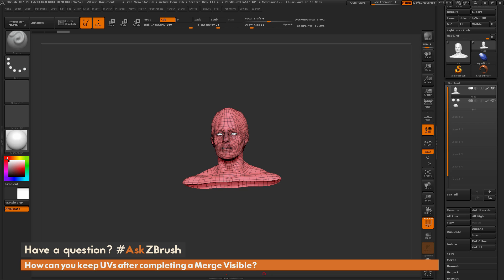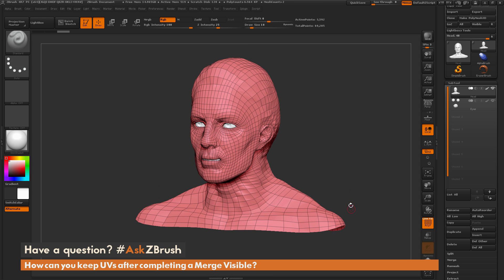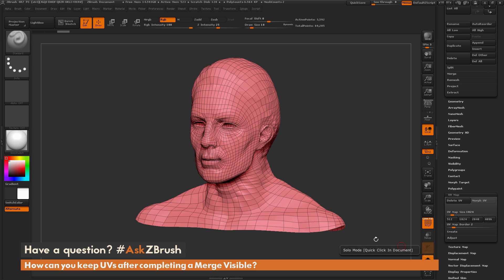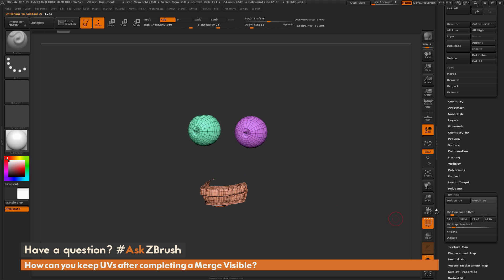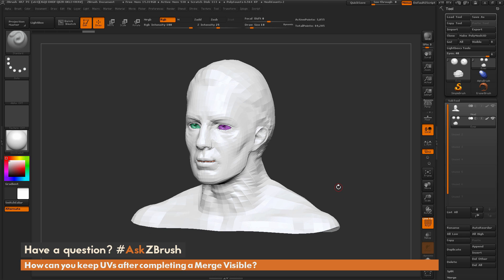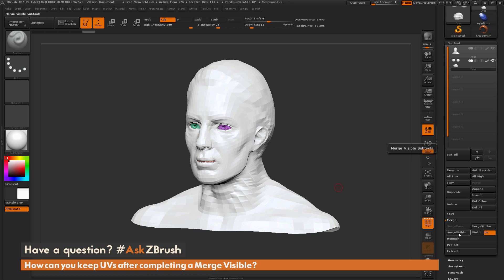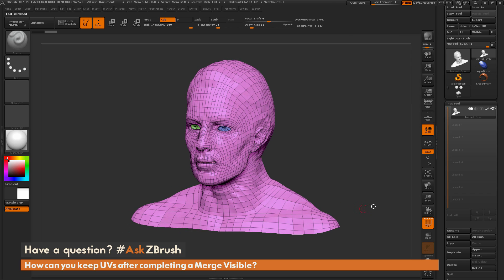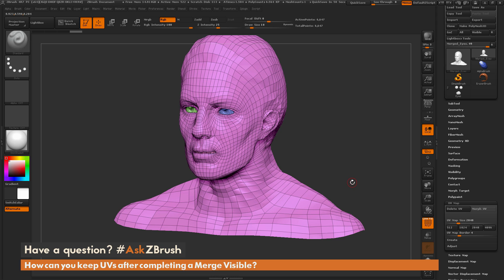AskZBrush: “How can you keep UVs after completing a Merge Visible?”